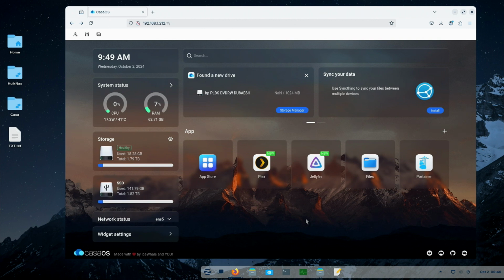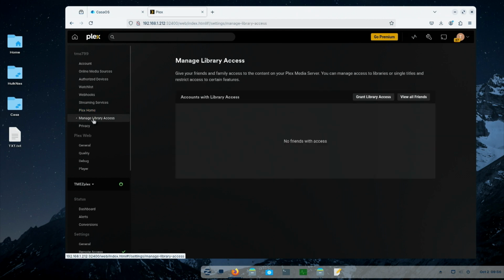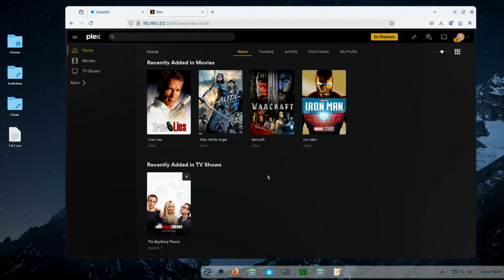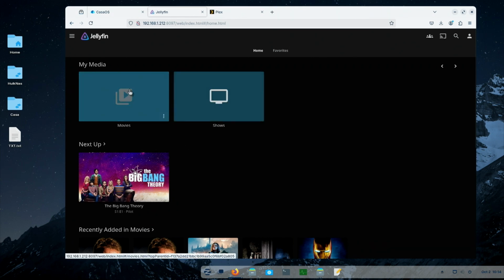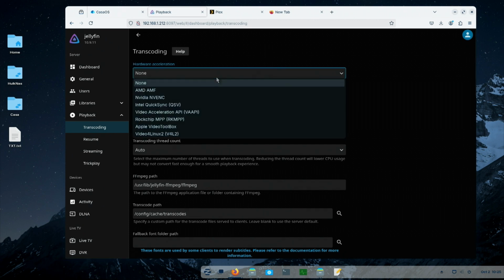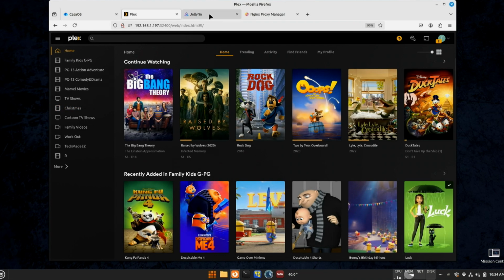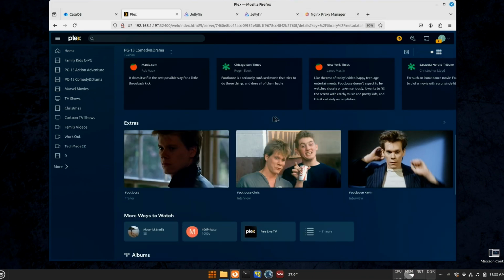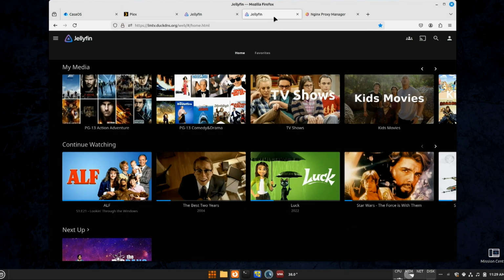PLEX or JELLYFIN in 2024 is One Better Than The Other? You Choose..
Quick Setup of Plex & JellyFin,  Brief Over View of Features,  Pros/Cons
My Personal Plex and JellyFin Setup  Which Would I Choose in 2024.

TechMadeEZ Vidoes
Best Free Virtual Machine on Linux & MacOS & Custom autounattend Windows 11 or 10 for a VM VMWare,

Timestamp
0:00 - Intro
00:33 - Plex Setup and Feature
13:43 - Jellyfin Setup and Features
23:50 - My Plex and Jellfin  Over View - Pro/Cons - Which Would I Choose?